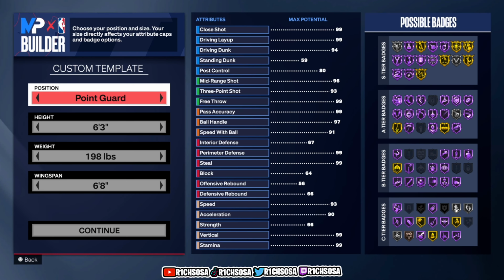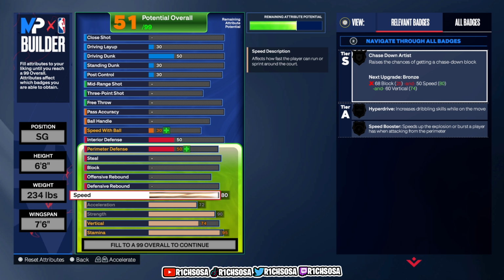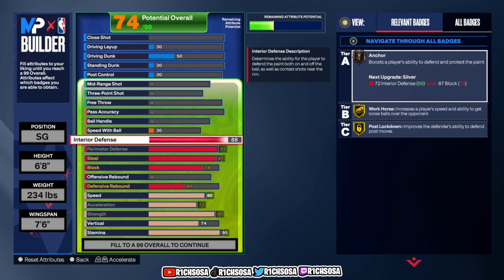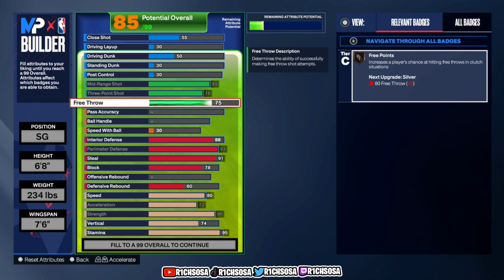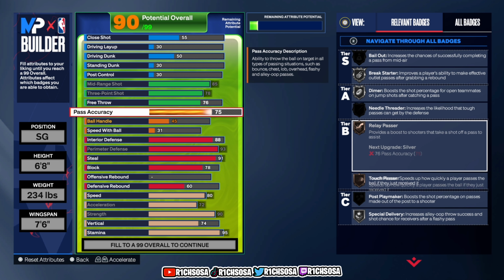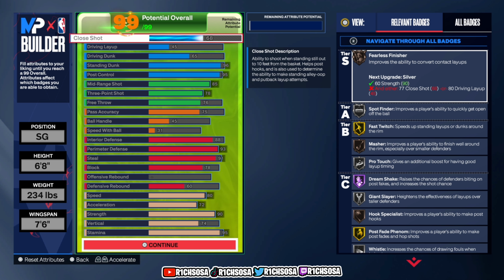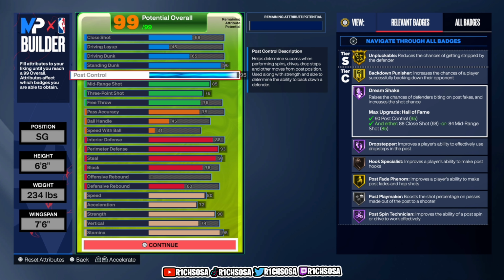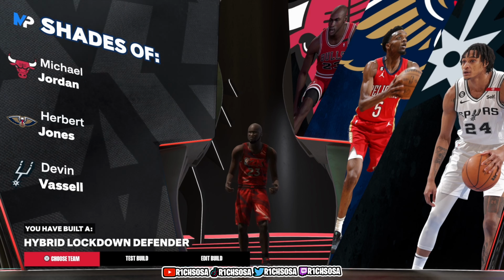The MOST TOXIC ‘HYBRID DROP-STEPPER’ Build To Make For NBA 2K24… BEST ALL AROUND LOCKDOWN BUILD!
IN TODAY'S VIDEO I AM GOING TO BE BRINGING YALL THE MOST UPDATED BRAND NEW BEST OVERPOWERED GAMEBREAKING (SG) SHOOTING GUARD HYBRID LOCKDOWN DEFENDER DROPSTEPPER BUILD TO MAKE GOING IN AND FOR NBA 2K24 NEXT/CURRENT GEN SEASON 1, 2, 3, 4, 5, 6, & 7! THIS IS MY BEST REPLICA OF MICHAEL JORDAN/KOBE BRYANT/DEMI GOD/ANTHONY EDWARDS/CARMELO ANTHONY/LEBRON JAMES/DEVIN BOOKER/DWAYNE WADE BUILD WITH UPGRADED PRO DRIBBLE ANIMATIONS  AND THE BEST GUARD BUILD TO MAKE ON NBA 2K24!